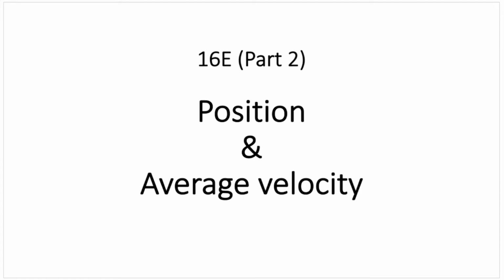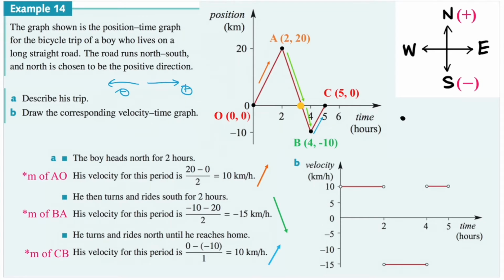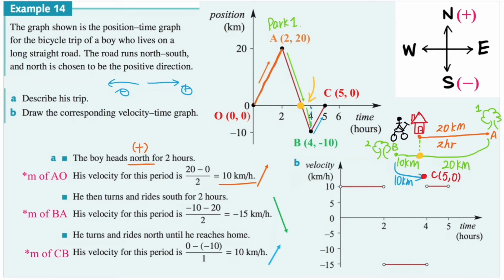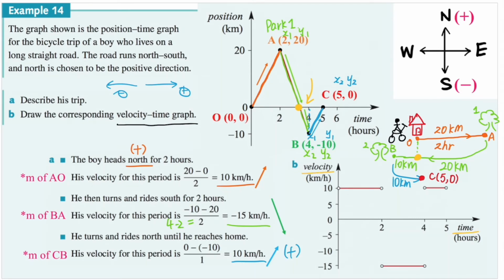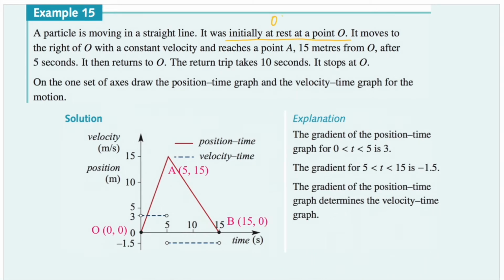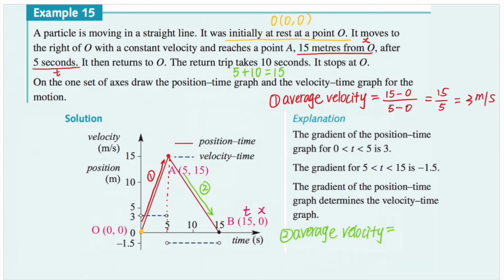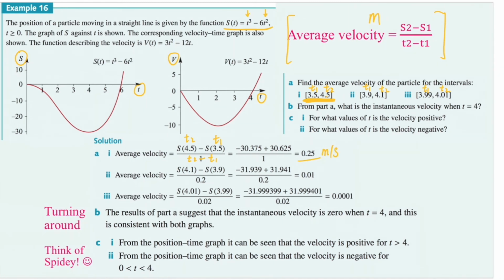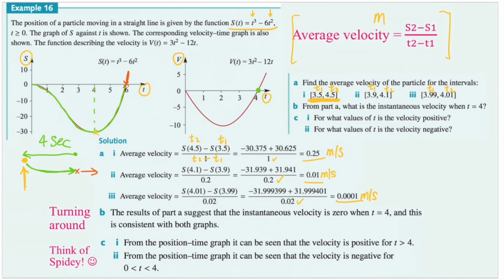Position & Average Velocity (2 of 2) | Chapter 16E | VCE Unit 1&2 Maths Methods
Correction: 4:20- should be over* (not 'minus')

Hi. Welcome!

This video is based on Cambridge Senior Mathematics: Australian Curriculum / VCE Mathematical Methods VCE Units 1&2 textbook (Chapter 16: Rate of Change - Exercise 16E: Position & Average Velocity). This is part 2 of the video.

This video marks the end of chapter 16 (yay!!) Please don't be disheartened if you find this difficult as this topic can be pretty hard to grasp at first. All this chapter is doing is preparing you for the next topic: Calculus. Even if you don't understand 100% of this chapter, the next chapter should help you to clear some doubts and consolidate the understanding.